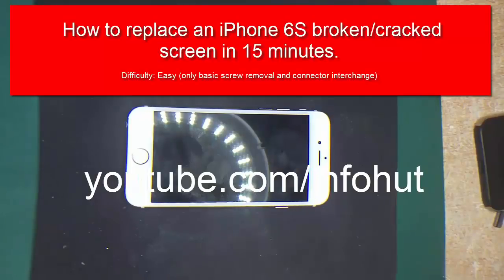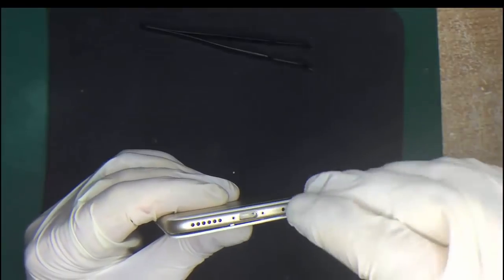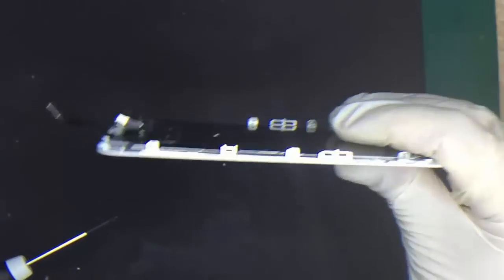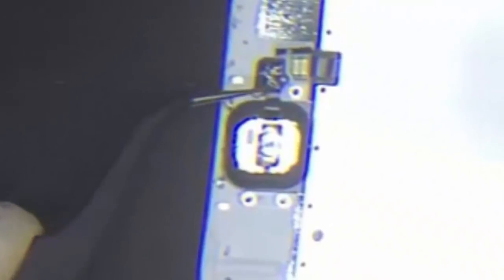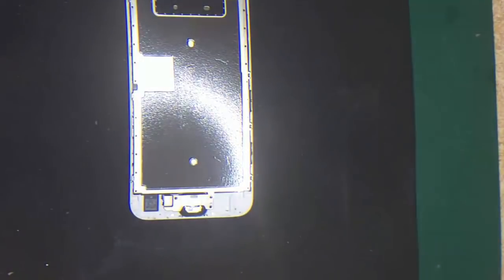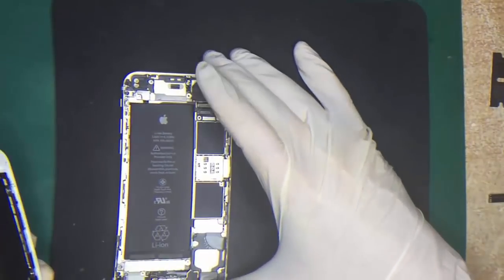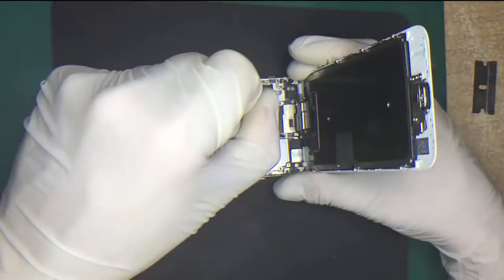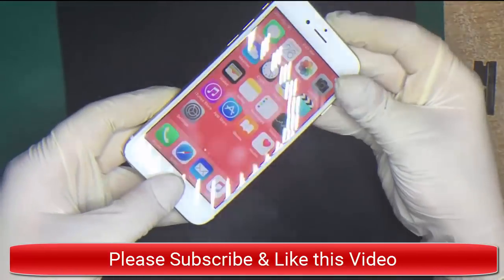iPhone 6S Broken Screen Replacement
Full disassembly and reassembly guide on how to repair your broken 6S screen in a few easy steps.

You can obtain the LCD assembly
Please ensure you purchase a 6S LCD screen assembly and not a 6.  They are totally different screens and generally if you are unsure, ask the seller if it is the correct part for your device.

Tools Required:
- iSesamo or Thin blade to use as a pry tool
- Pentalobe Screw Driver
- Philips head screw driver
- Tweezers

Please note due to most causes of cracked screens are damaged, it's always beneficial to back up your data to iTunes/iCloud on a regularly basis as next time you may not be so lucky if the damage is severe.